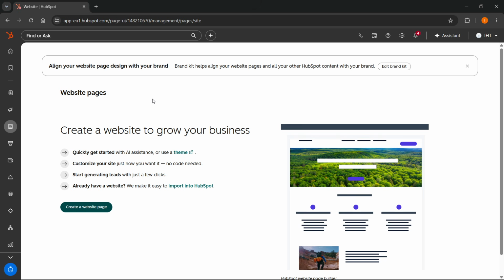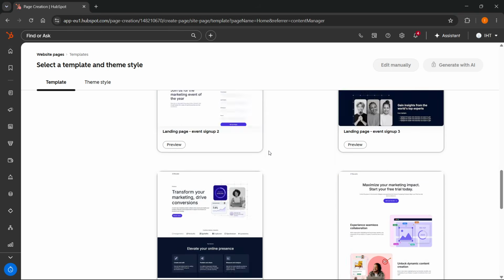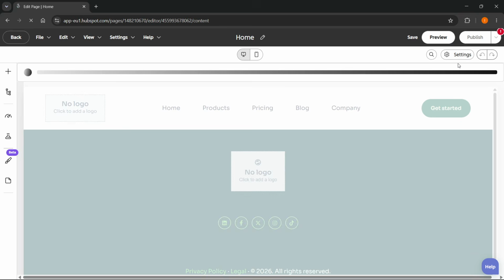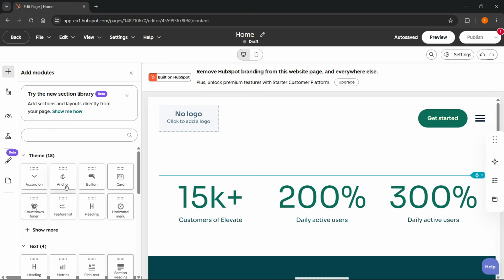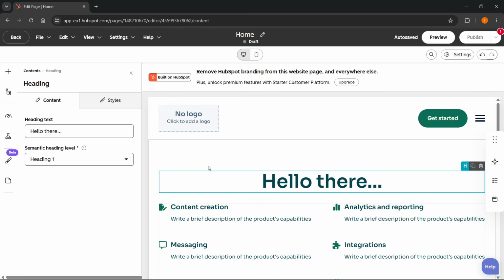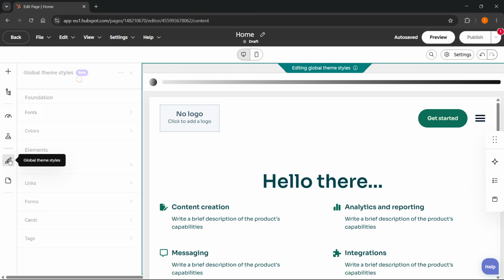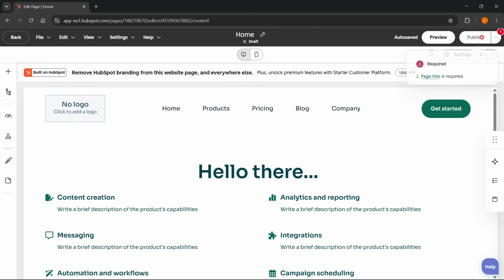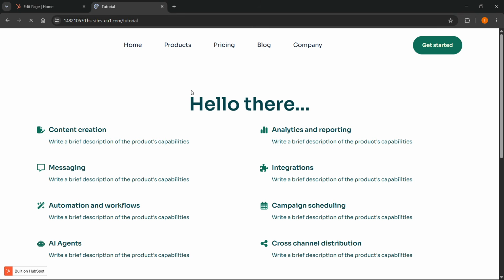How To MAKE A WEBSITE On HubSpot (QUICK & EASY) 2026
In this video, I'll show you how to make a website on hubspot. This is a full guide on how to create and design your website using hubspot's tools in 2026. In case you've been trying to launch your online presence with hubspot, this is the video you need to see!